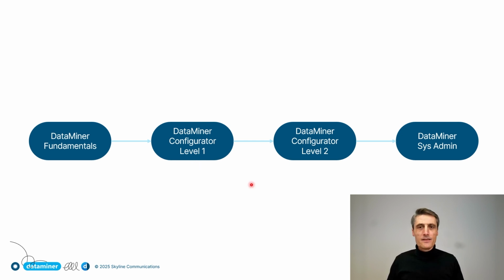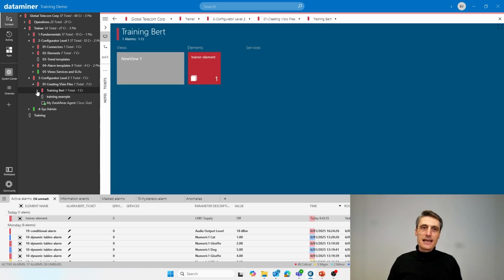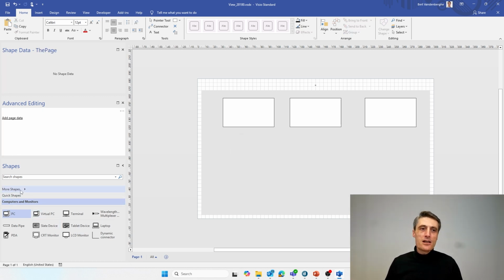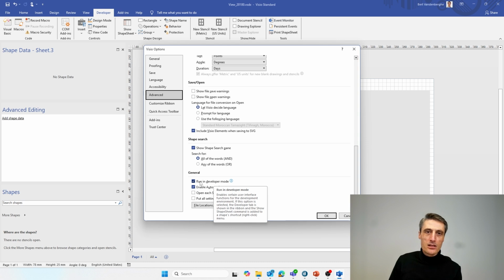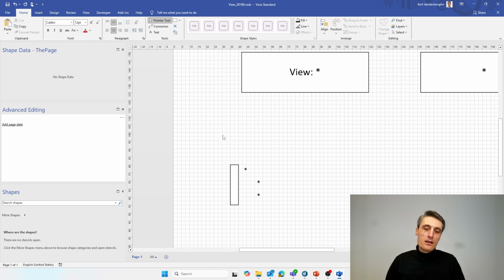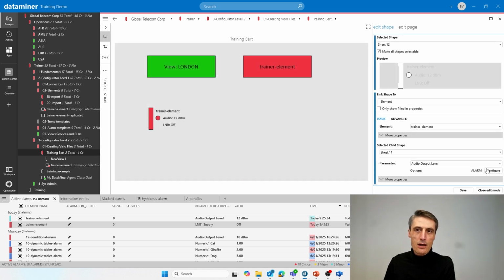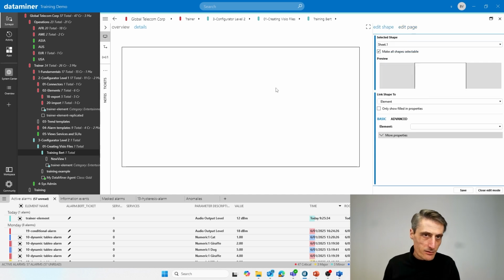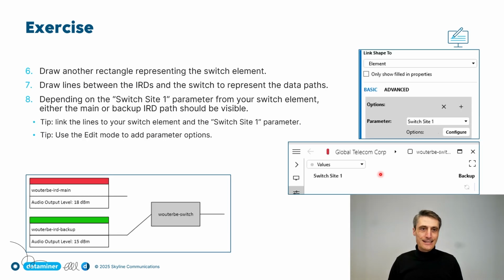Configurator - Level 2 - Module 01 - Creating Visio Files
Learn how to create Visio files in DataMiner to build dynamic, graphical interfaces for elements, views, services, and more! This module covers the essentials of visualizing data, enhancing user navigation, and adding interactive elements for better system monitoring.

This video is part of the DataMiner Configurator Level 2 Course—focused on UI design, dashboards, automation, and user management. Whether you're refining your visuals or diving into advanced configurations, this session will help you bring data to life!

00:00 Overview
03:38 Visuals
06:49 Visio
01:17:14 Exercise